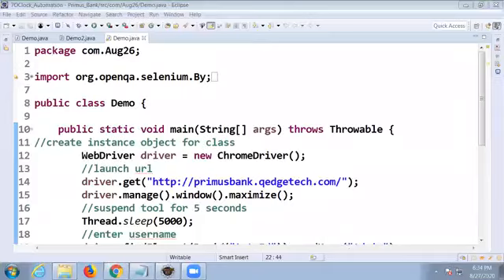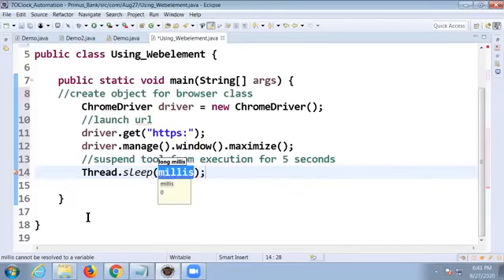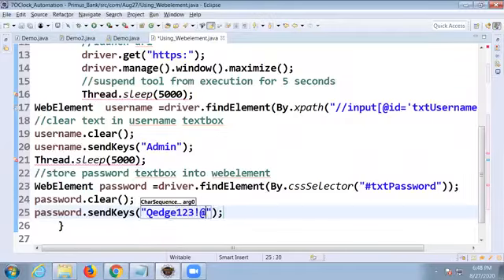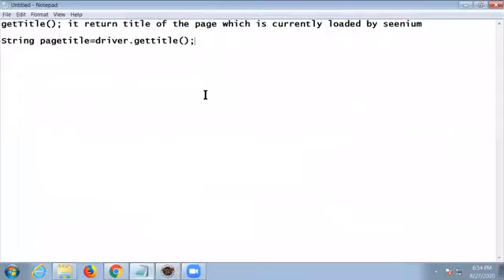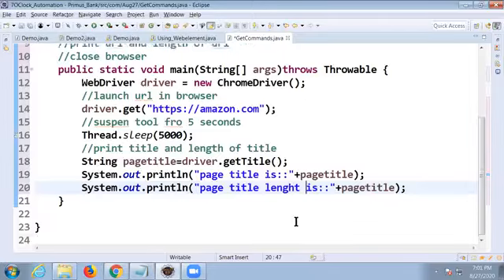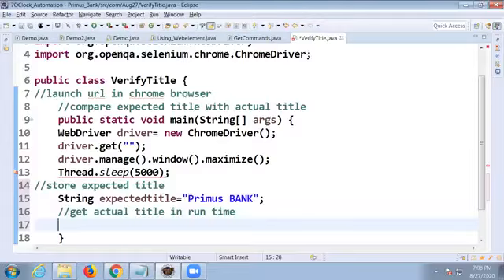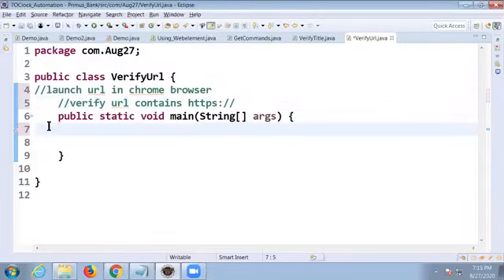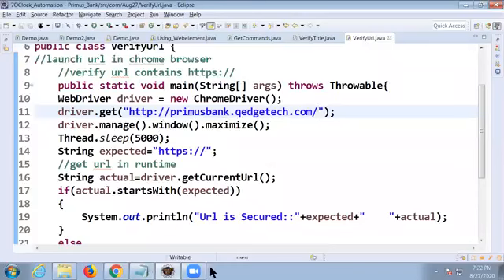Selenium Session 11